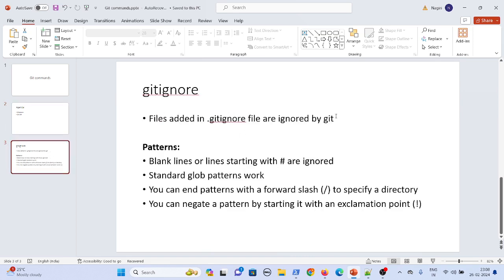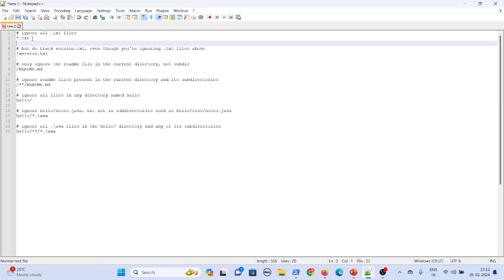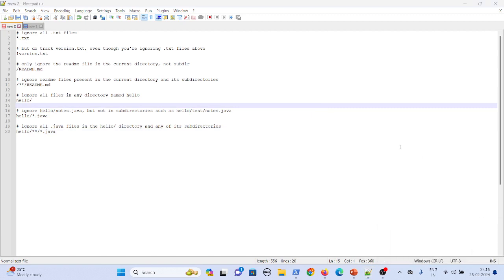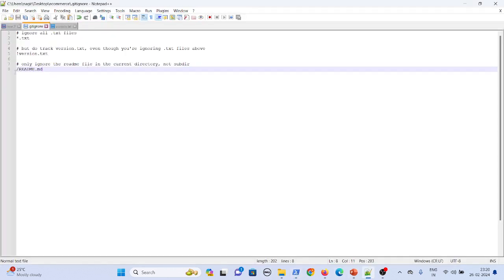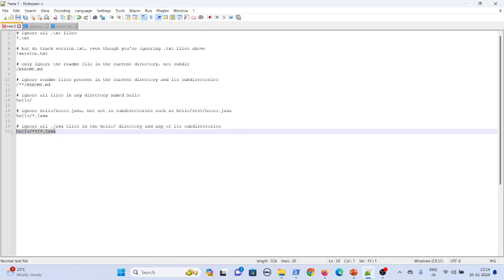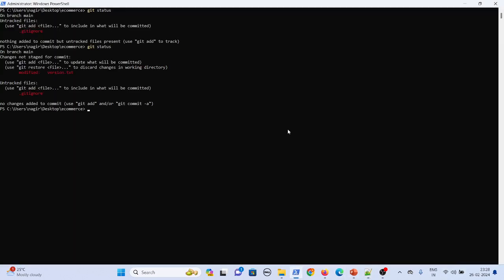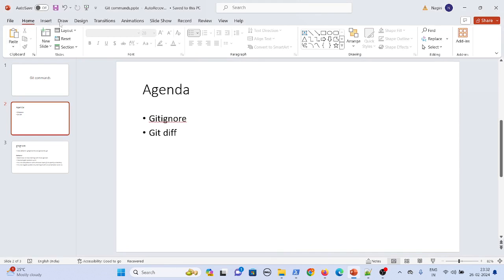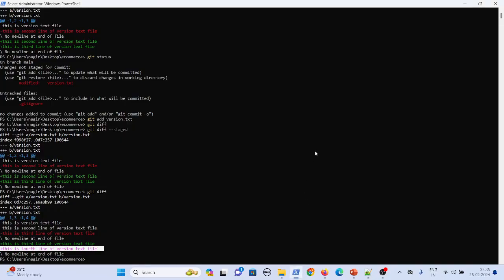git ignore and git diff commands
This video discuss about .gitignore file and git diff commands clearly with examples.